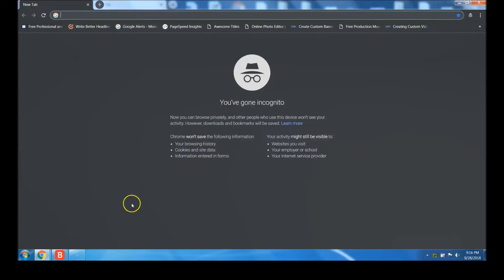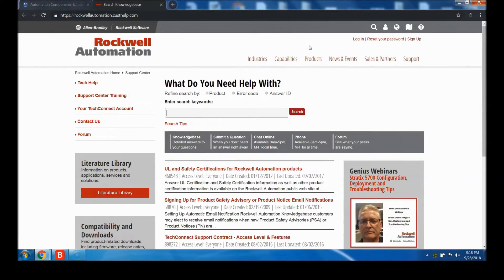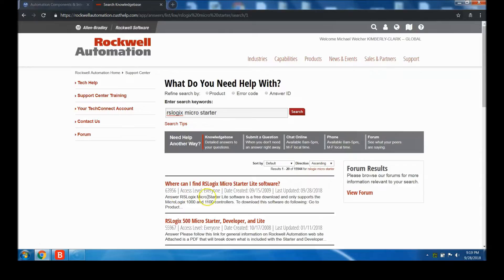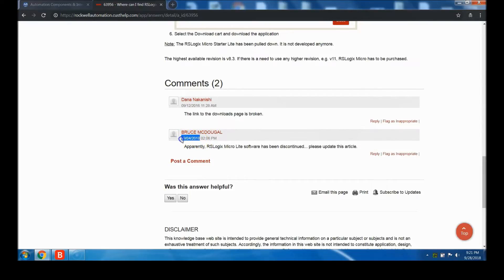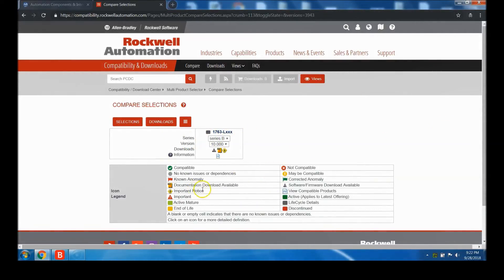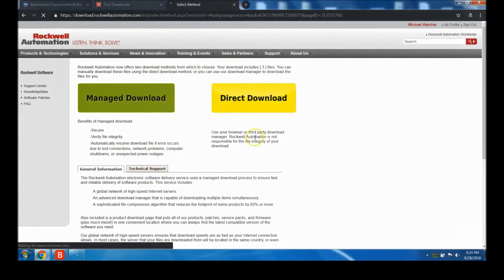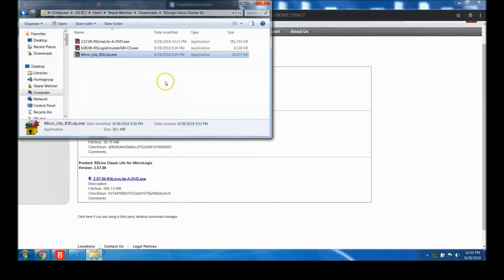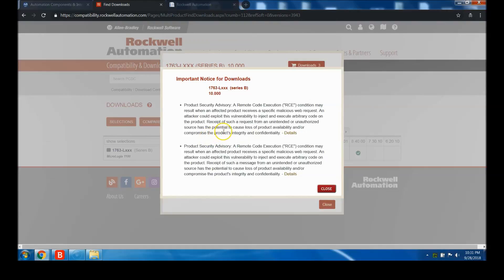Free RSLogix 500 Micro Starter Download Process Update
Free RSLogix 500 Micro Starter Download Process Update happened on 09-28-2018 which is today and is now current with the proper links and such which I show in this video. This is a way for anyone to get a free working version of RSlogix 500 and RSLogix 500 Emulate with RSlinx lite to have a fully working system for testing or anything really. use it for learning, Great tools.

Where can I find RSLogix Micro Starter Lite software? Updated Tech Note as off 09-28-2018

I have made two of the best servo courses out of the internet thanks to you and now have made the next generation of Allen Bradley PLC Training in this new course.

Currently not released but will be within the next few days. Scratch that thought, the course is now released but get it while you can.

Thanks,

Shane